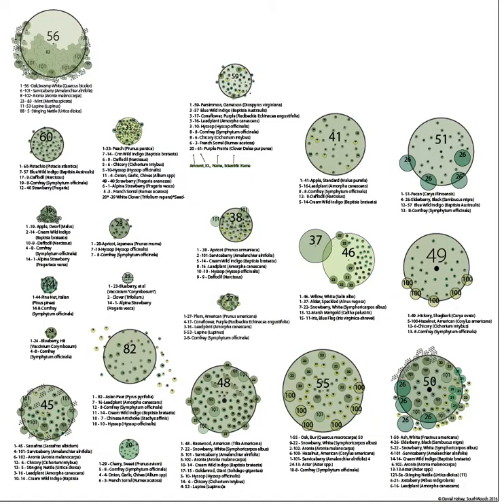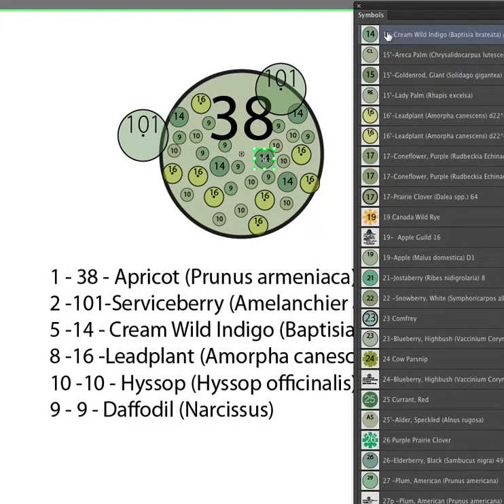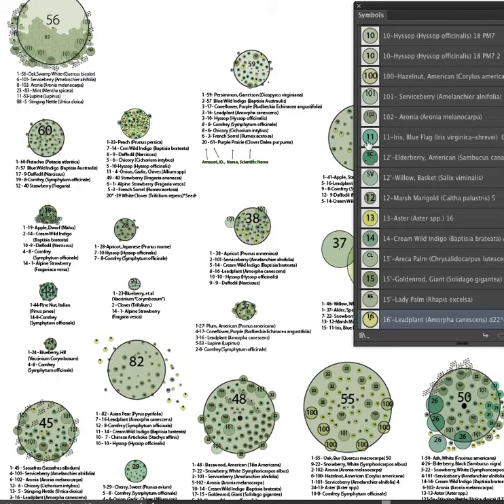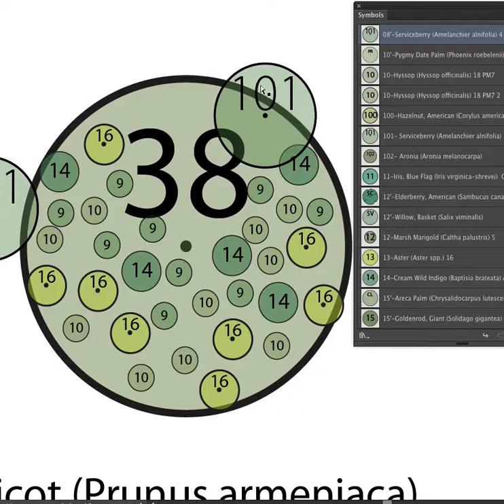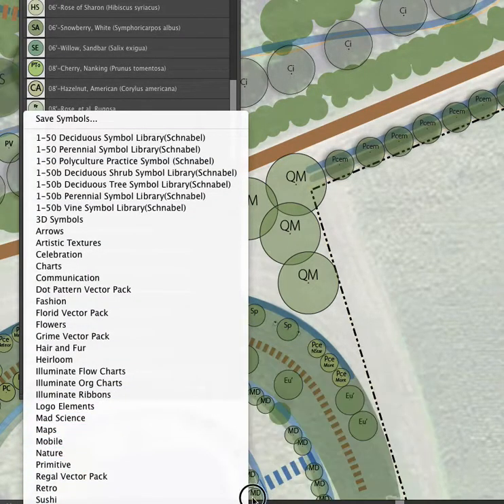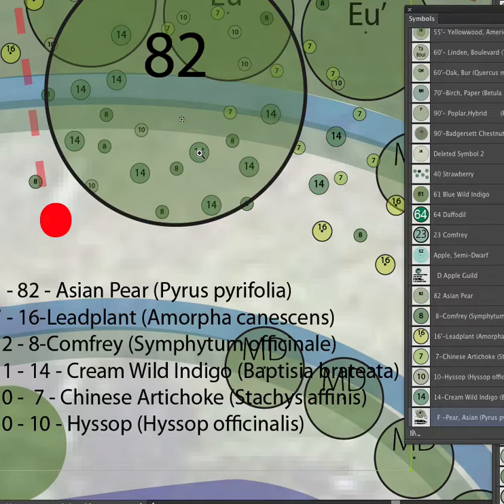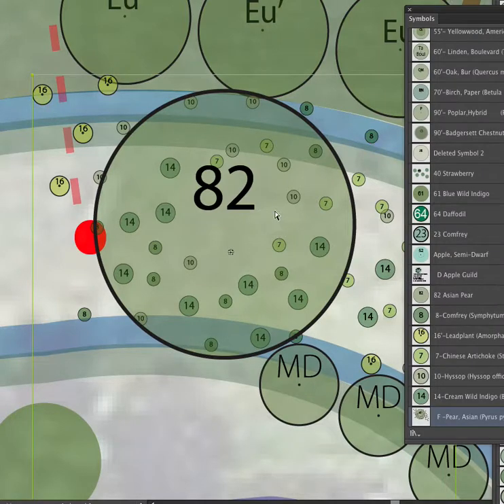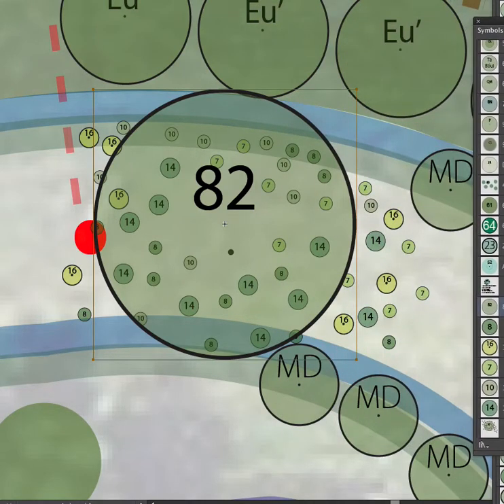Adding a Polyculture Symbol to a Design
While you're working on projects it's good to develop symbols from the polycultures you design. You can add these to a polyculture library and then drag and drop those symbols on the projects in the future. Combined with an XL spreadsheet you can have all the plants counted and have a known quantity of species for each poly culture. This really helps in speeds up plant on things when you're ready to start ordering plants or deliver a final plant list to your client. When you drag-and-drop I previously used symbol on to a design, Many times the plants are out of place and need to be re-positioned. In the plant symbol library menu you can Break the link to the symbol in the design and that will free up all the plants in the symbol poly culture as independent plant symbols. Keep in mind that the poly culture is now not A single symbol, but a group of symbols working independently on the design. Adding or subtracting plants will change the plant count.